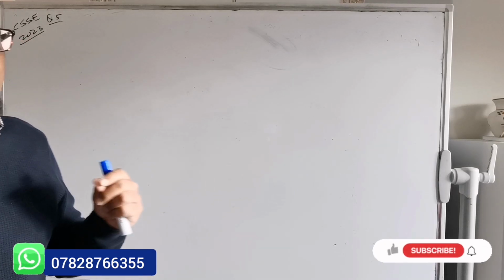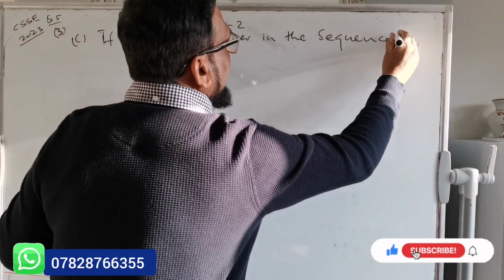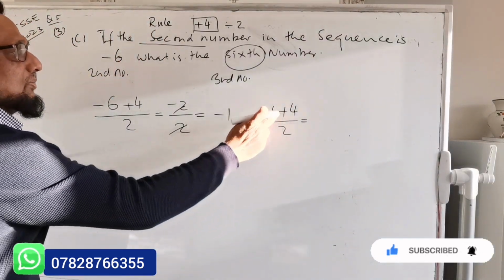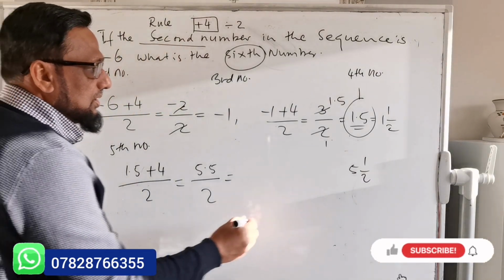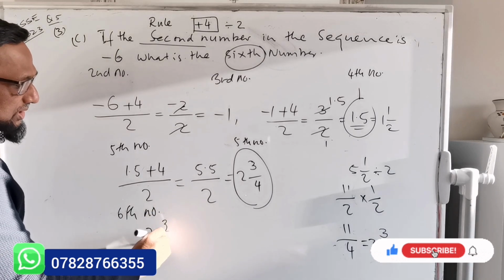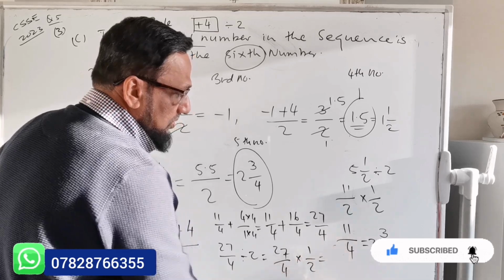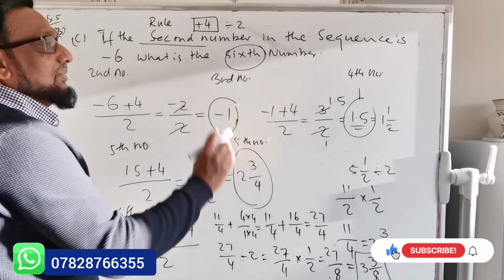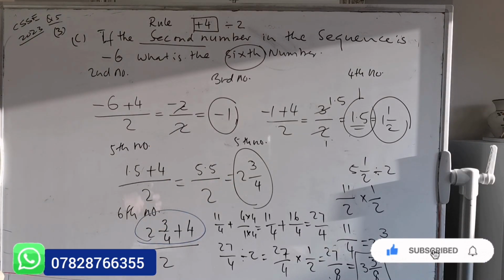CSSE Past Paper Questions 2023 | Sequence Questions Part 2 | Essex Grammar Schools| CSSE Exam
CSSE Past Paper Questions 2023 |  Sequence  Questions   Part 1 | Essex Grammar Schools| CSSE  Exam

Dear Parent
Today we are solving  sequence question which came CSSE 2023 Exam.

Please Join WhatsApp Group for free CSSE Exam update/material